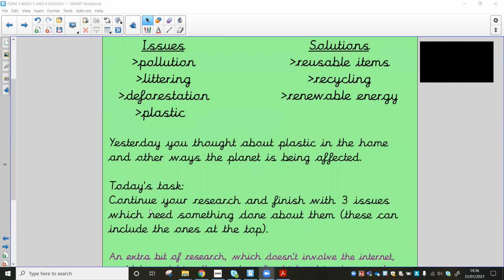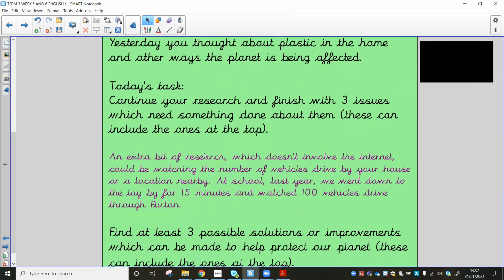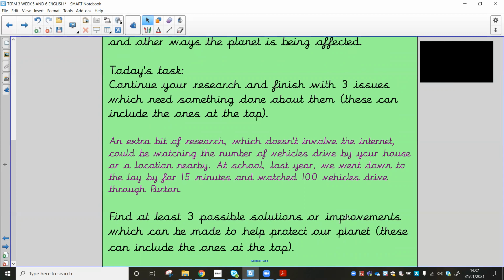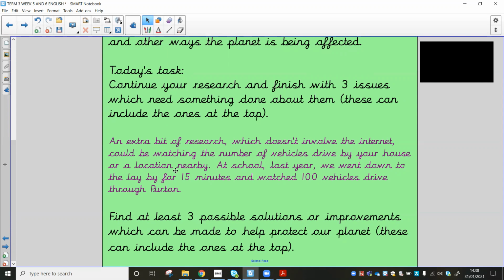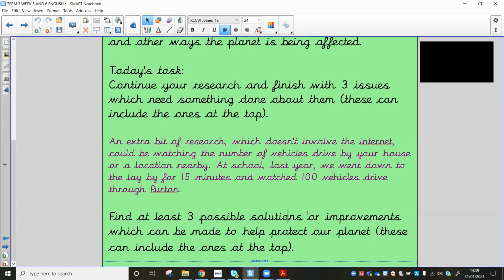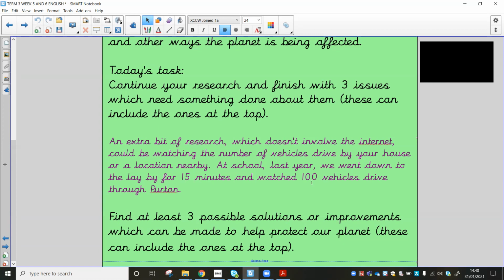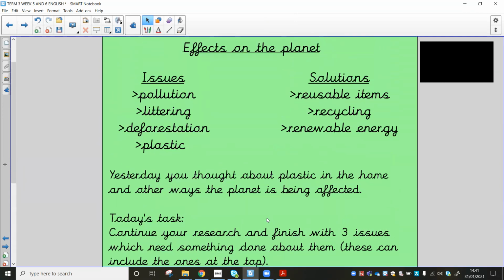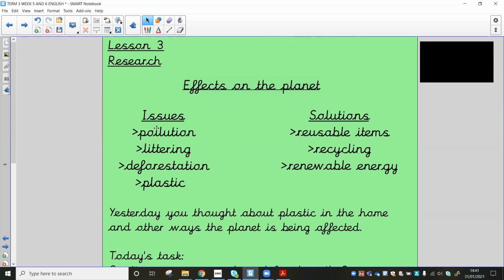Week 5 - lesson 3 - research (Year 6)